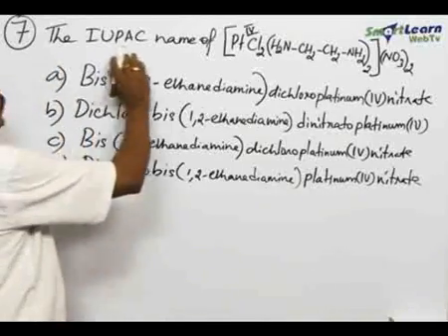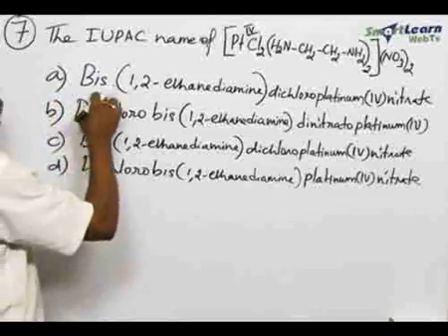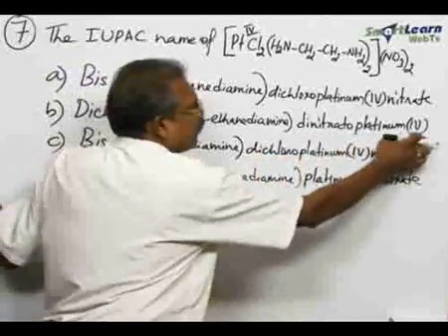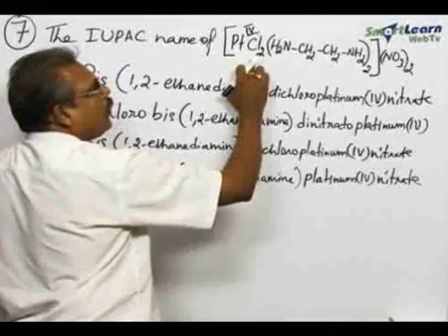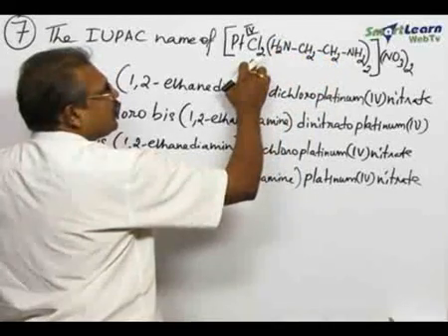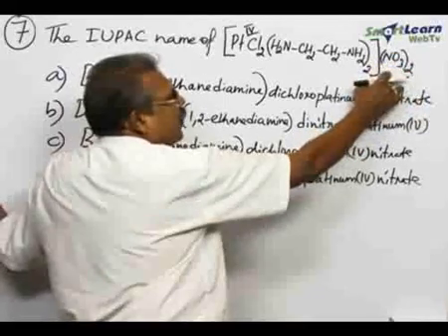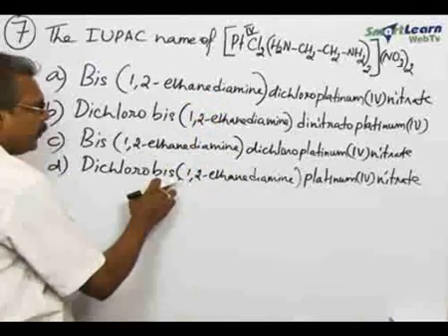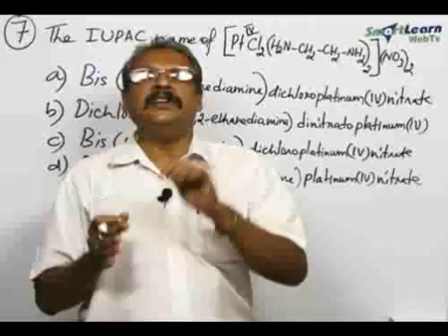Coordination compounds and Organometallics - Concept Builder 2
Coordination compounds and Organometallics - These concepts are explained in this video